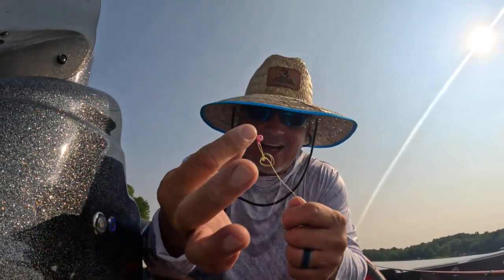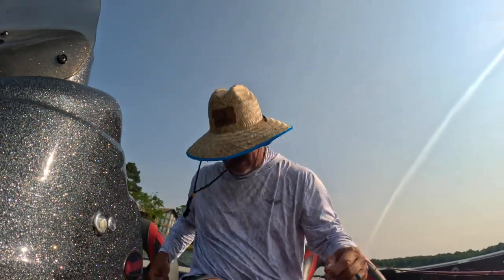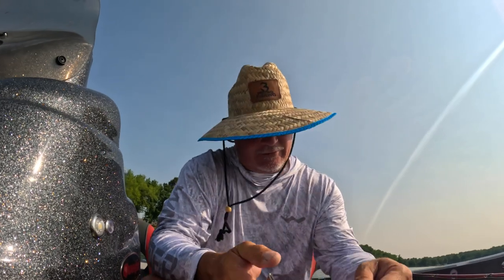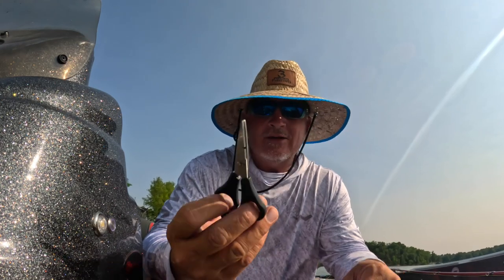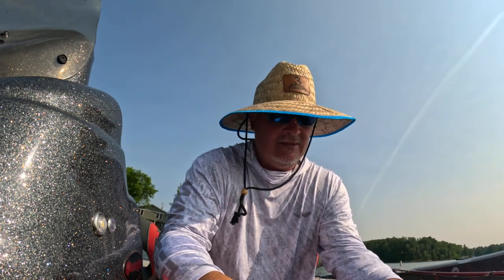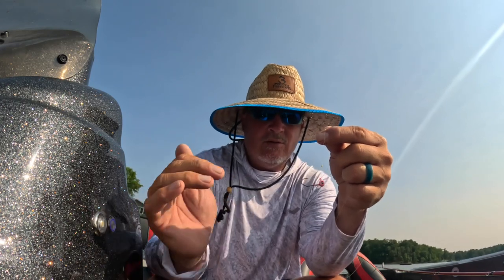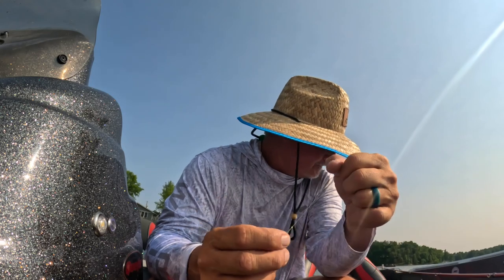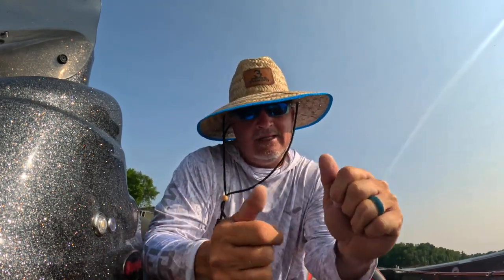Loop Knot For Crappie Fishing